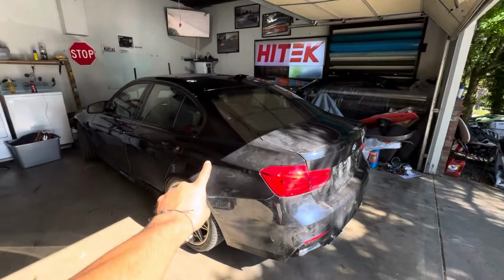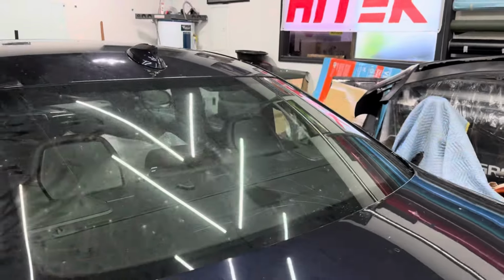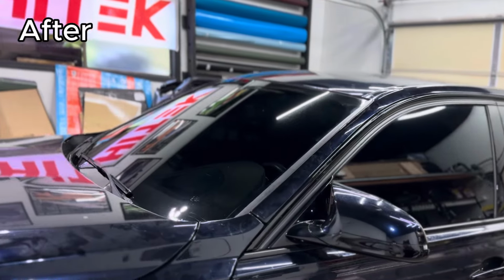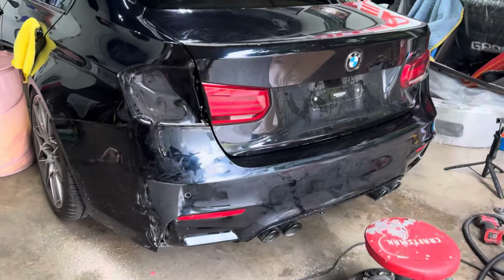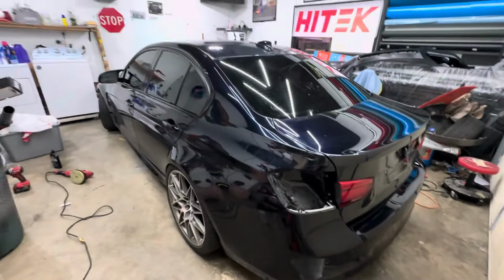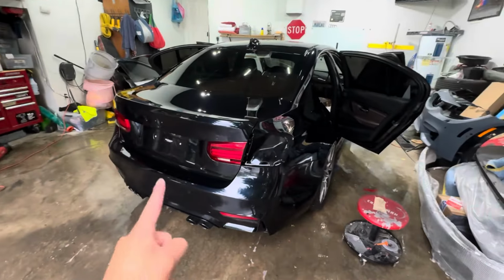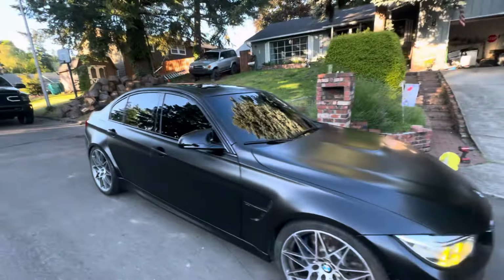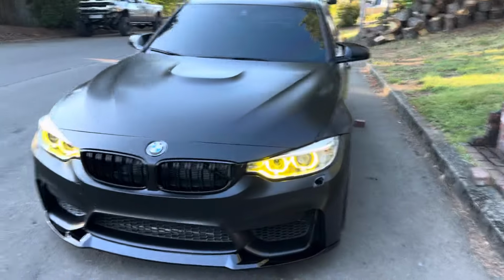Transforming A Totaled BMW M3 With Wrap And Window Tint!